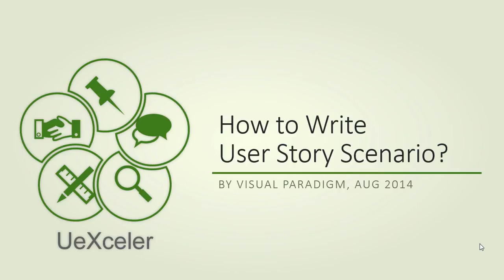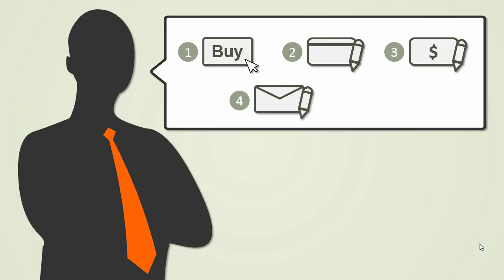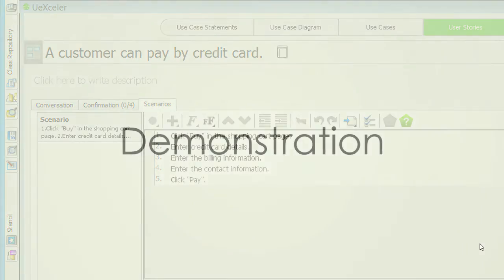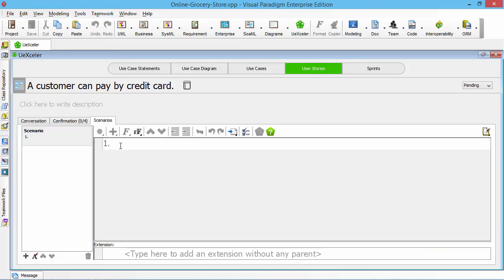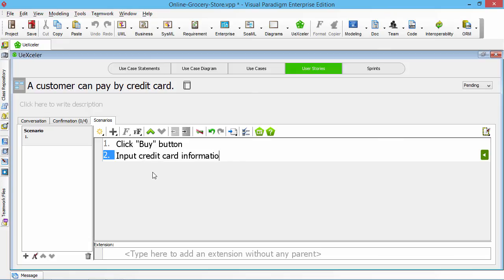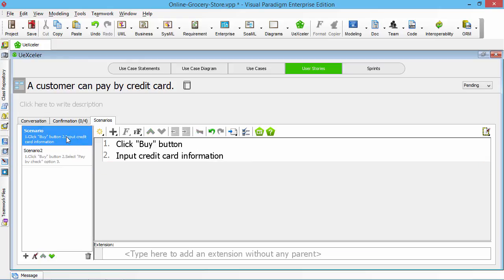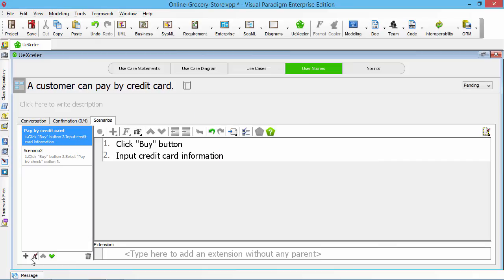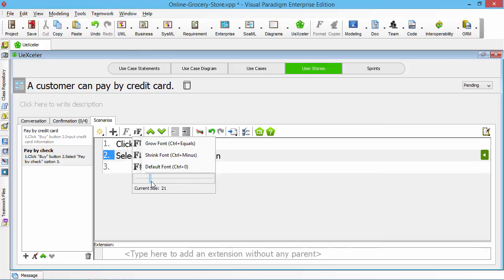How to Write User Story Scenario?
During the conversations between user and developers, details of user story are discussed.These details may include the preferred interaction between user and system. In this video you will learn how to write the interaction as user story scenario.

=== Tutorial ===

=== More user story videos ===